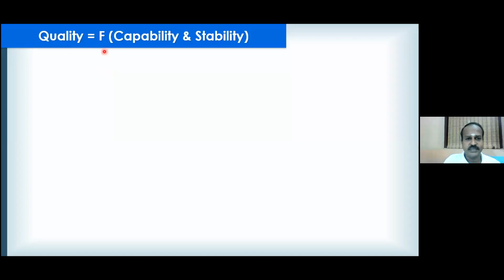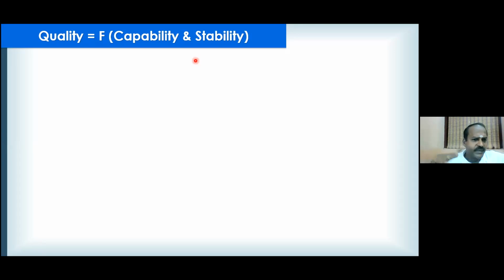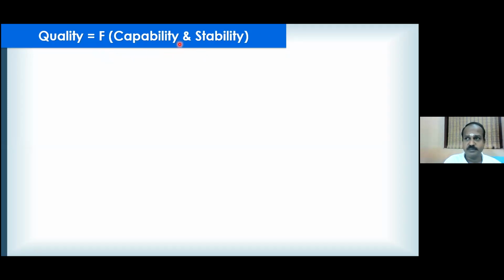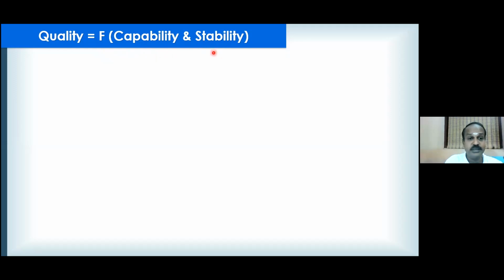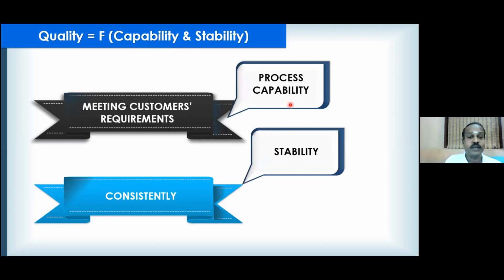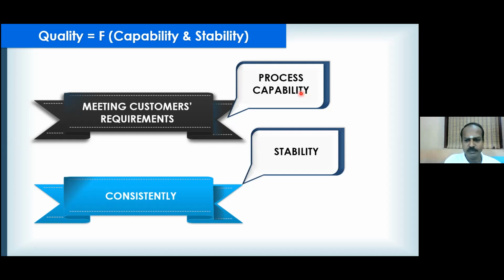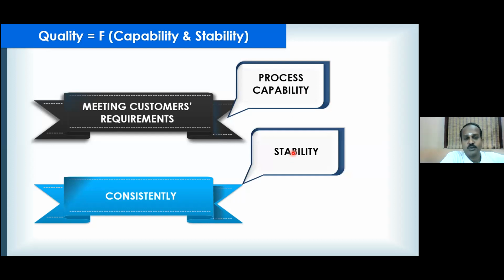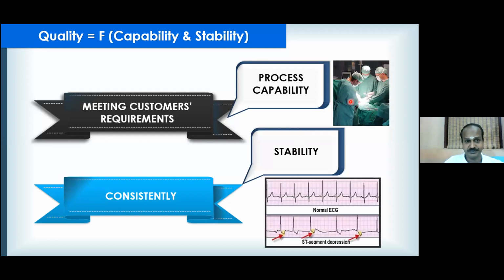STABILITY Vs CAPABILITY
It is very important to ensure the stability of a process, before trying to improve it. Here I have explained the relationship between process stability and process capability.